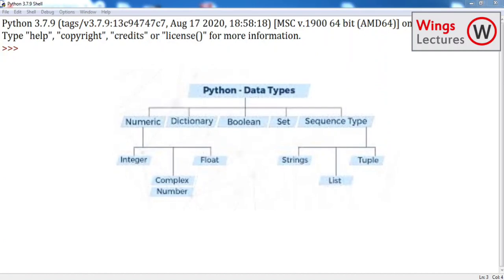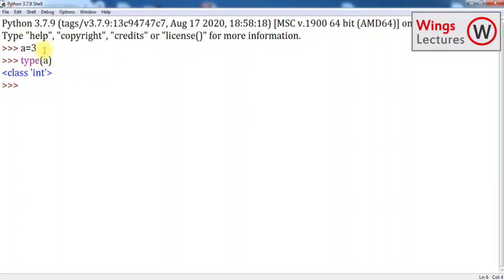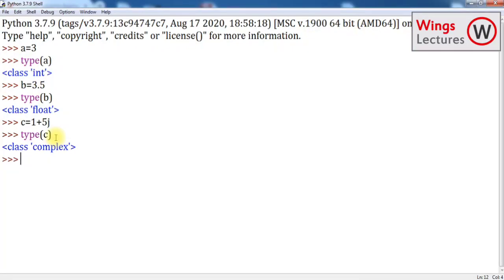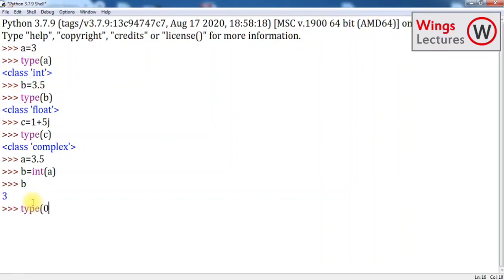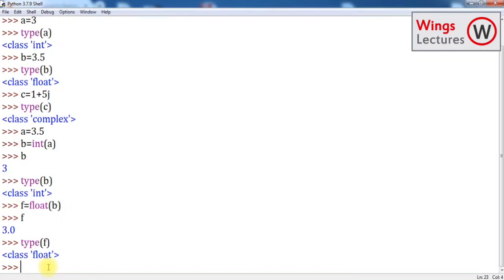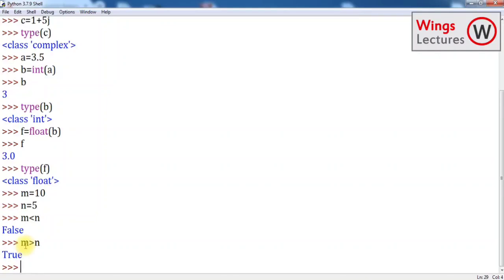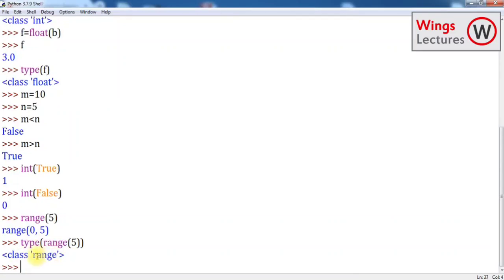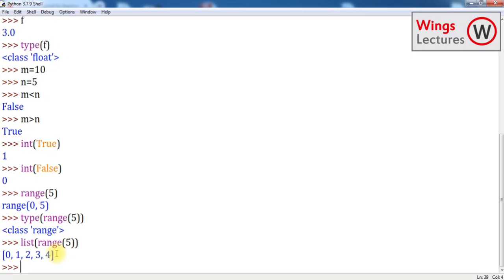Data Types in Python - Wings Lectures